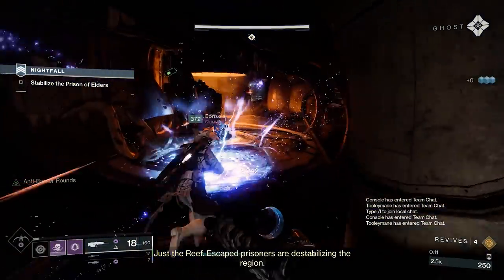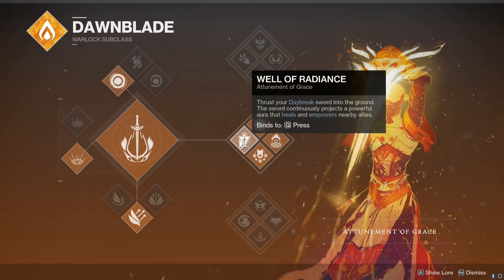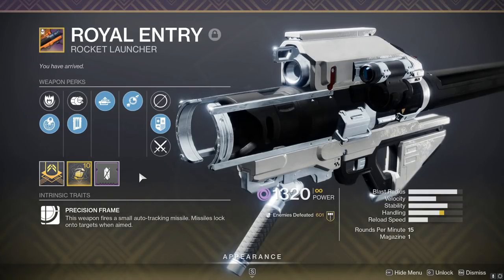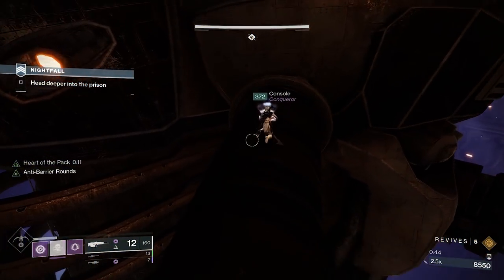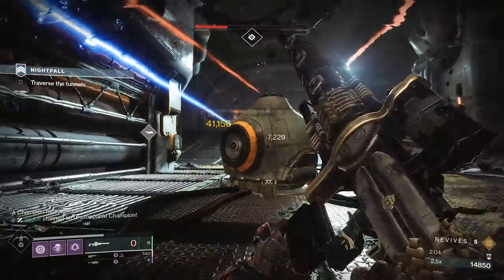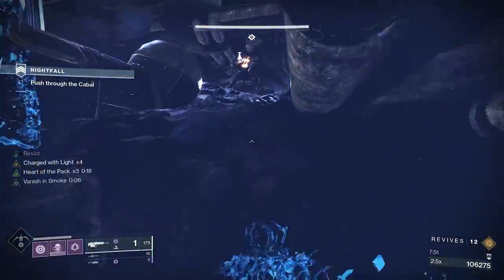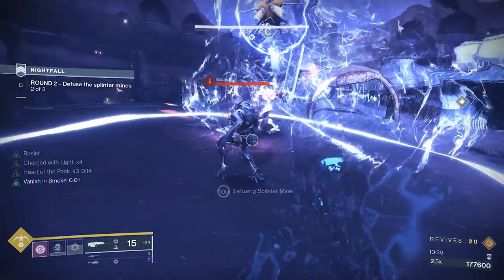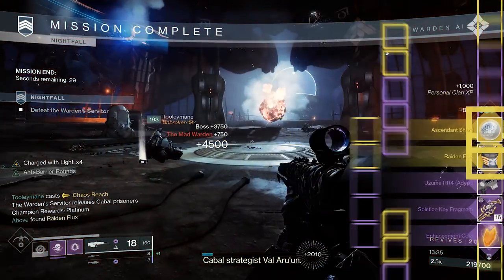Quick & Easy Warden of Nothing Grandmaster Nightfall Guide // Destiny 2 Season of the Splicer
This Grandmaster Nightfall Guide breaks down my recommended team comp, armor mods, weapon loadouts, and how to manipulate ad spawns throughout the Warden of Nothing Grandmaster Nightfall during Season of the Splicer in Destiny 2! This is also a platinum run, with helpful tips and tricks to help you get past the Prison of Elders encounter, as well as bake the final boss. This is also a strategy that does not include Anarchy. Enjoy!

Timestamps

Intro: 0:00
Team Comp: 0:27
Weapon Loadouts: 1:17
Armor Mods: 2:12
GM Start: 2:56
Minotaur Boss: 4:09
Prison of Elders: 5:23
Final Boss: 6:56